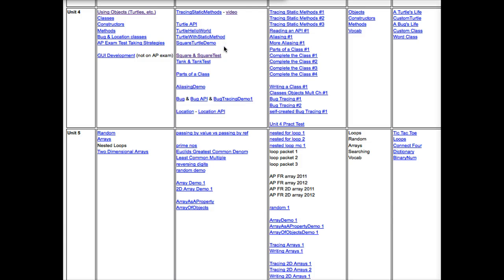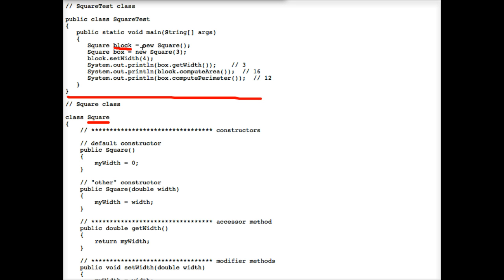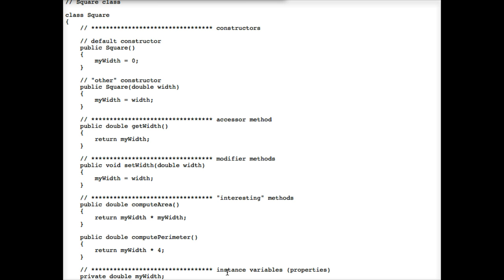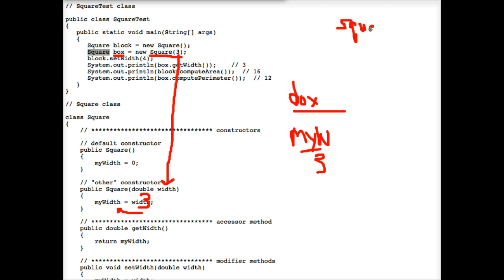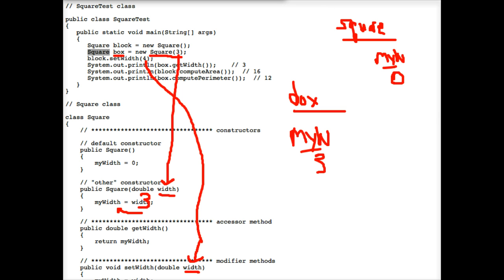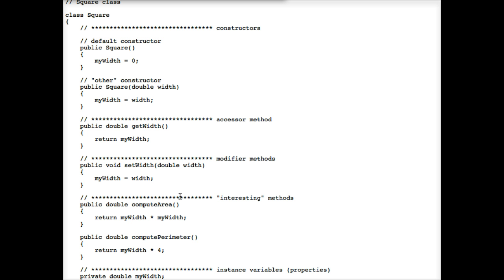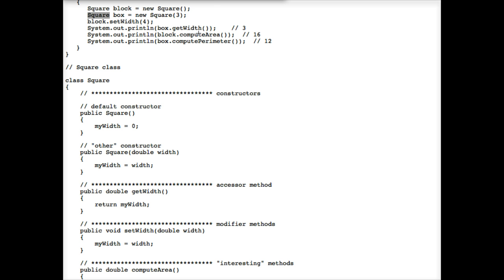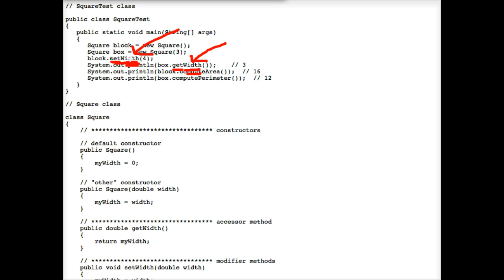Java SquareTest Demo